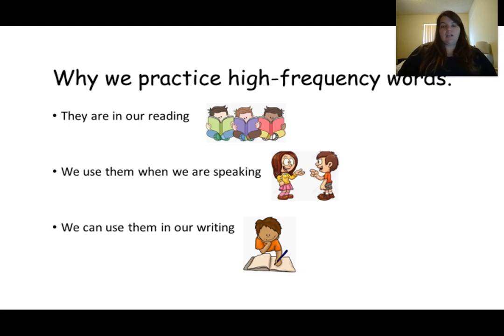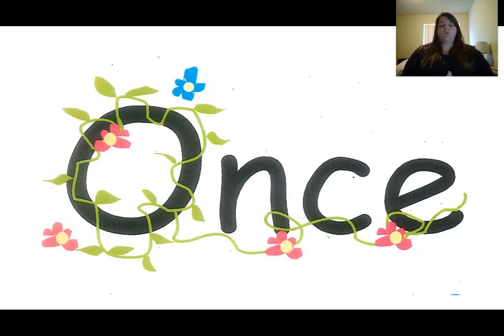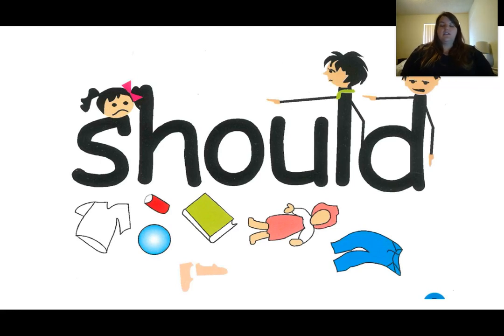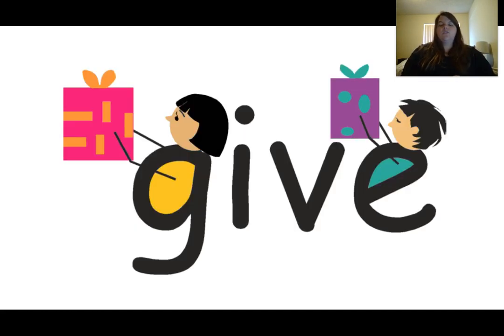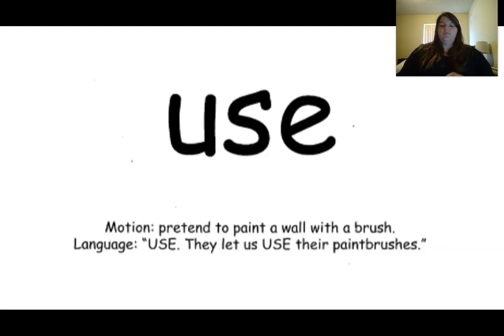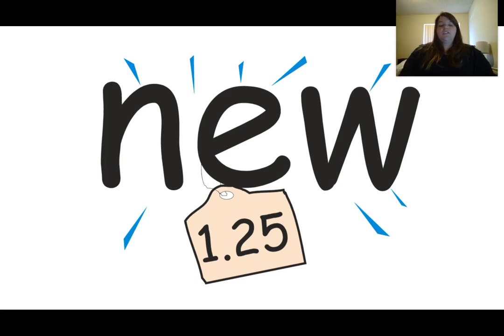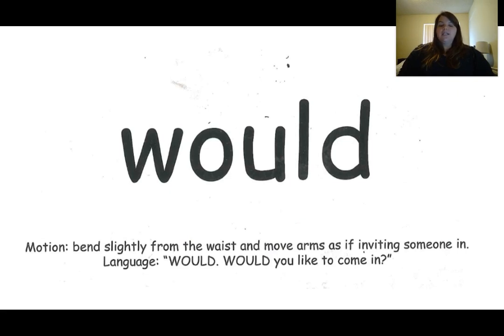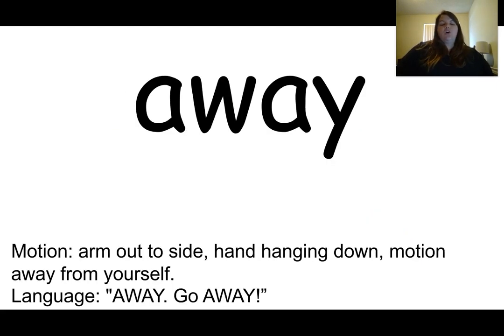First Grade HFW Part 5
First Grade High Frequency Words- Part 5- using SnapWords